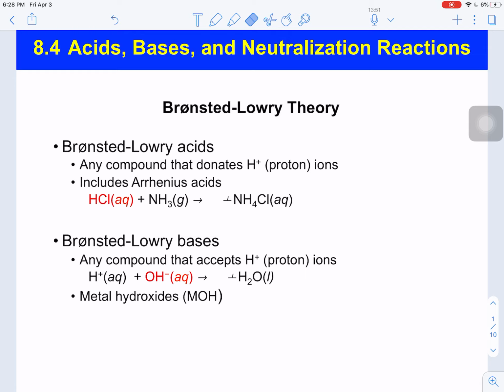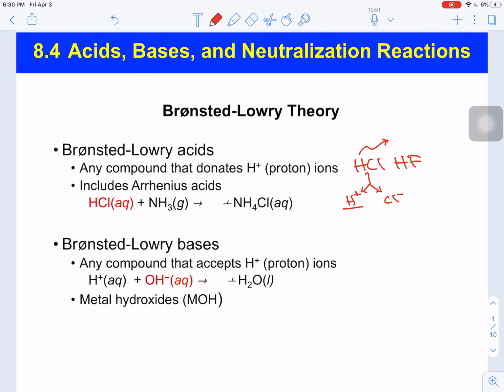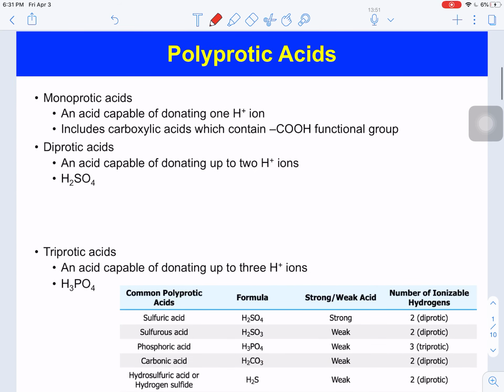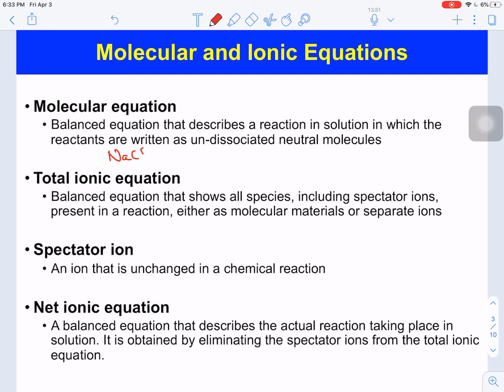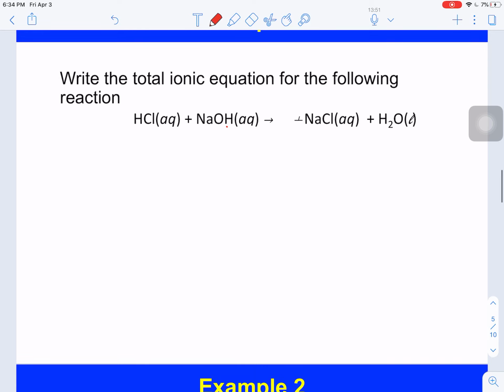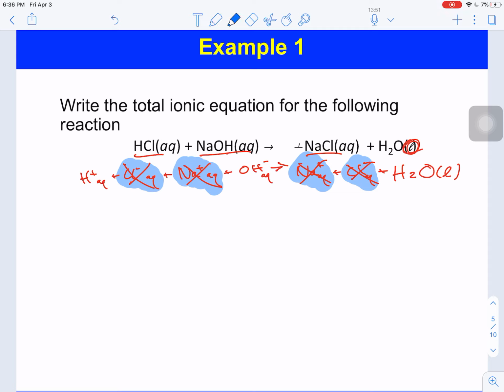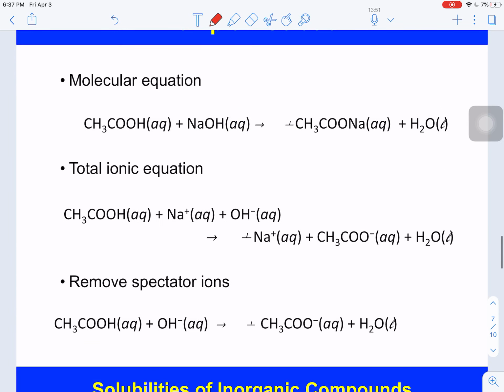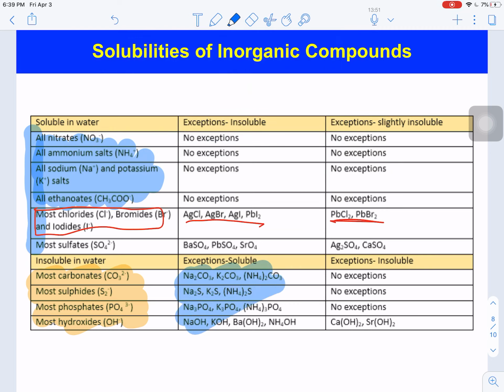Chem 001B | Week 1: Acids, Bases and Precipitation Reactions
Chemistry 001B

Content covered:
- Acids/Bases
- Neutralization Reactions
- Precipitation Reactions
- Solubility Rules

Roane's Office Hours:
Monday 12:00pm-12:50pm
Tuesday 3:00pm-3:50pm